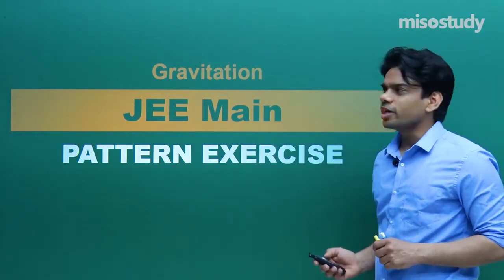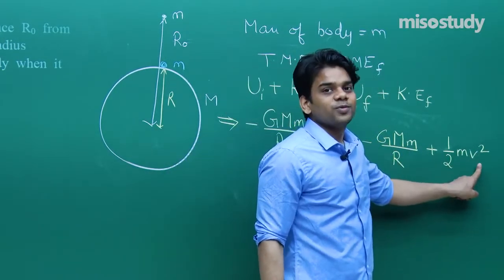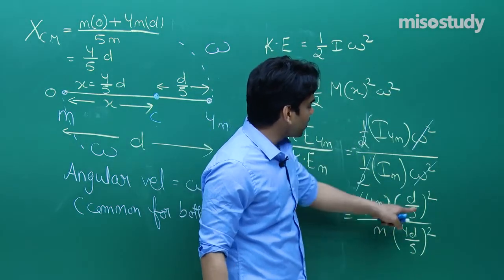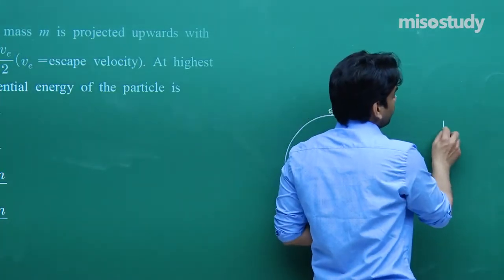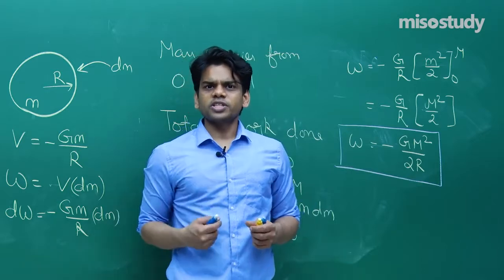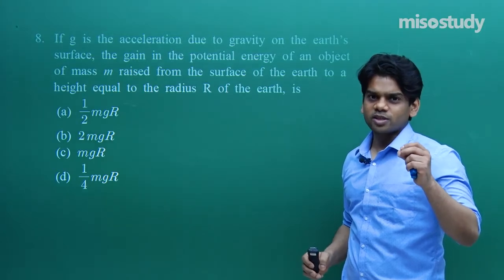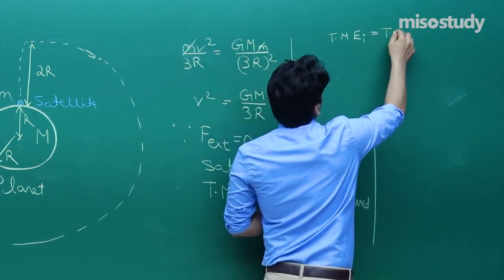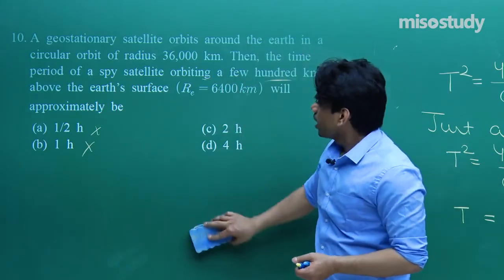JEE Physics | 08. Gravitation | JEE Main Questions Exercise | In English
▶ JEE Physics
▶ 08. Gravitation

1. HD Video Lectures Designed by The Expert Faculties
2. Theory & Problem-solving Lectures of Full Syllabus
3. Chapter-wise Exam Pattern Question Exercise (Sample Question Papers)
4. Chapter-wise PDF e-Books
5. Chapter-wise Online Test
6. 24X7 Doubt Clearing
7. Hard Disk / Pen Drive / SD Card Courses (No Internet Required)
8. 24X7 Online Streaming Course
9. Lecture Download Support for Android and iOS